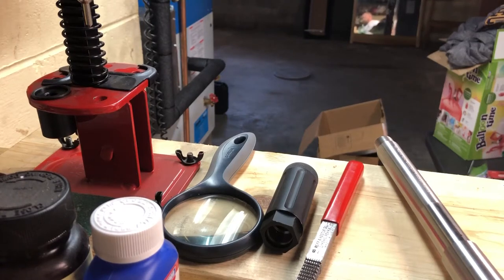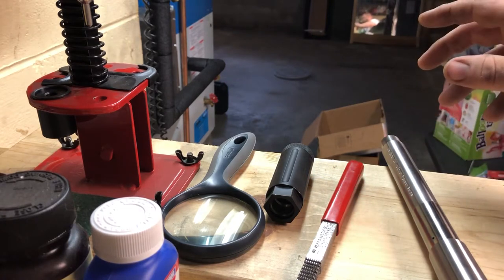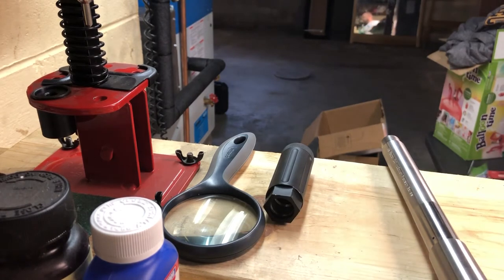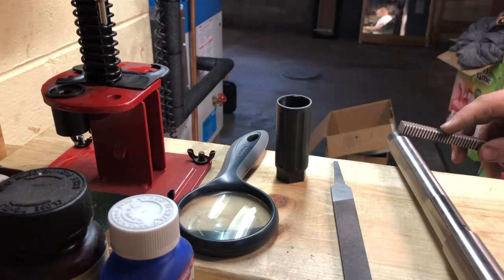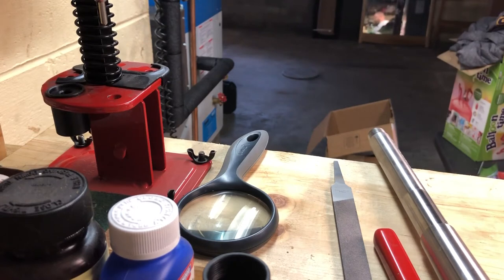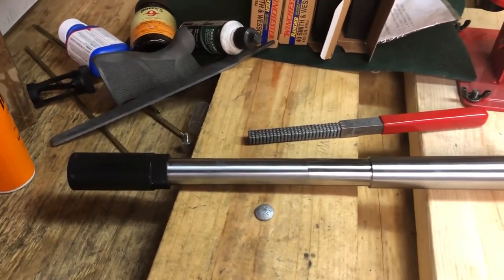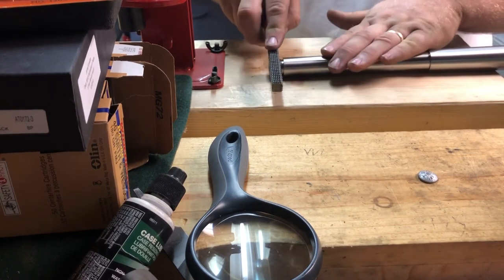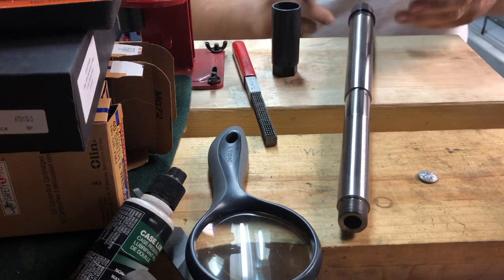AR15 Muzzle Device Will Not Thread on Barrel - FIXED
A new McGowen custom barrel and a new Tromix linear comp are not playing together well.

I ran a tap all the way through the Tromix comp - including cutting new threads to ensure the tap made it all the way through.

My tool room guy at the shop was able to lend me a thread file and I used it to work on the threads until the comp would go all the way onto the barrel.

It appears I am starring in this video in the mirror! Oh well it is a new set with new problems.